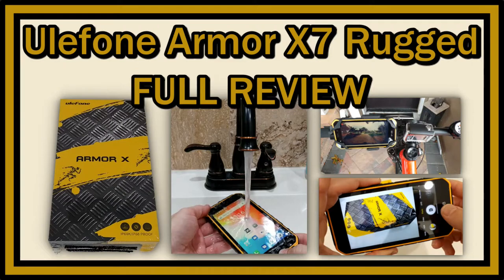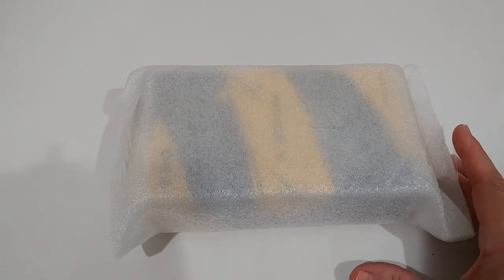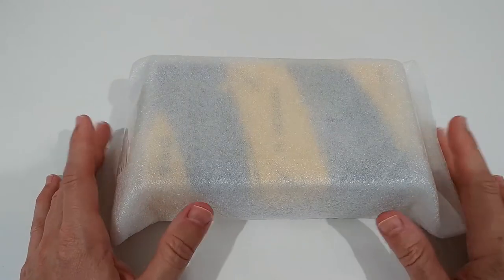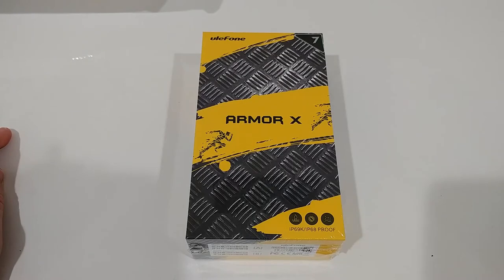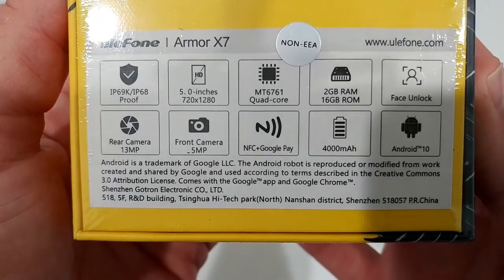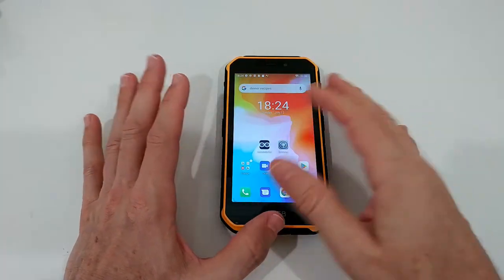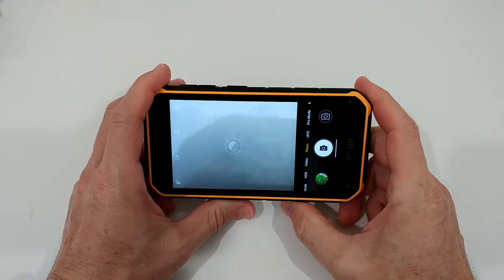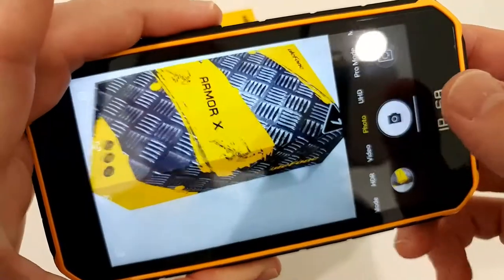Ulefone Armor X7 (2020) 4G Rugged Cell Phone Unlocked Android 10 Quad-core 16GB ROM IP68 REVIEW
Ulefone Armor X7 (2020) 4G Rugged Cell Phones Unlocked, Android 10 Quad-core 16GB ROM Expansion Supported 128GB 13MP+5MP Dual Camera 5.0" HD Screen 4000mAh Battery IP68 Rugged Smartphones -Black

FULL REVIEW showing UNBOXING,FULL REVIEW with waterproof test, microphone test, speaker test, manual, instructions and much more

Get more information or buy it cheap on Amazon with this

Also mentioned in this video:
- TEENTOK Bike Camera with LED Tail Light, Full HD Rear-View WiFi Bike Light Cam
- Wireless Solar Charger 26800mAh
- Andobil Bike Phone Mount, 360° Rotation Bicycle

Original Product information:

Product Description
ulefone smartphone
The Most Competitive 4G Rugged Phone in 2020!

Ulefone Armor X7 is an upgraded unlocked rugged phone are built strong to withstand harsh conditions and rough handling,equipped with the new Quad-core 1.8GHz Process technology -- Helio A20, is the Cost-effective 4G rugged phones in the industry.

Meanwhile,Armor X7 unlocked mobile phones qualified 5MP F/2.2 front camera and 13MP F/2.2 rear camera with dual flash,4000mAh Battery,Bluetooth5.0,Wi-Fi,GPS,Compass,NFC,Sensors (Proximity, Light, G-sensor etc).

It is a device against the rigor of your job site but also meet your sports outdoor smartphone needs.Such as Firemen, Lumberjacks, Construction Workers, Car Mechanics, Miner, Policemen and Sailor. Also an excellent companion for Outdoor Enthusiasts like Rock Climbing, Mountaineers, Surfers, Kayaking,Triathlon and other outdoor activities.

Armor X7 02
New Upgrades to Add More Useful Features

Screen Resolution: 720*1280 ,5.0-inch HD
Water Resistance level: IP68 Waterproof
USB: Micro USB 2.0
Audio Jack:3.5mm
WLAN: 802.11 ac/a/b/g/n(2.4G/5G)
Bluetooth Version: Bluetooth 5.0
Camera: Front Camera: 5MP FF F/2.2 ; Rear Camera: 13MP F/2.2
Dual SIM Slot: 2 Nano SIM card Or 1 Nano SIM card + TF card(Up to 128G,not included)
Music Format Supported: MP3/AMR/AAC/FLAC
Video Format Supported: 3GP/MP4
Image Format Supported: BMP/GIF/JPG/PNG
More Support: Radio Tuner,Cell Broadcast,Acceleration Sensor, P-sensor, L-sensor, E-compass, Fingerprint Sensor,OTG
Package include:1xPhone,1xAC power charger adapter(5V/1A US plug),1xData cable (100cm),1xProtective Film,1xSling,1xPlastic Spudger,1xSIM needle,1xWar-ranty card,1xMulti-language user manual

Product size:150*78.9*14.6mm,234g weigth.

Armor X7 03
Dual 4G SIM Card Global Frequency Bands
No matter calling or surfing internet, data connect is the quite fast and the talk is very clear thanks to the TAS 2.0 smart antenna technology and its optimal and sustained signal quality at the lower power.

This Ulefone Armor X7 rugged cell phones offers Dual SIM free unlocked 2G 3G 4G worldwide global network for most carriers like AT&T, T-mobile, MetroPCS,Cricket and Straight Talk &ect.

Please Confrim Your SIM Card's Compatibility Before Purchasing!

Important NOTES: If your phone can't work any other carriers at the first time, you need to activate the sim card on a existing phone which is support you carrier. After you receive the initial activation texts or get 4G signal, put the sim card back into the phone It should automatically pick up the carrier's network. Or you can contact with the carrier to activate your SIM card.

Color:Black
ASIN B086W5NLKP
Item model number Ulefone Armor X7